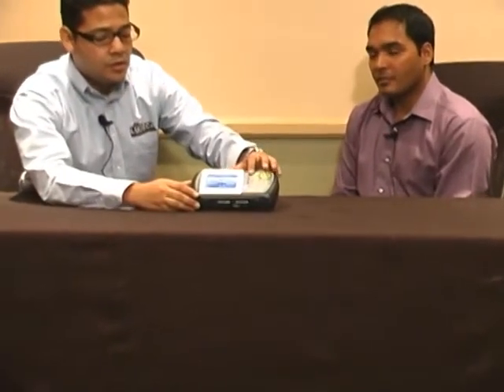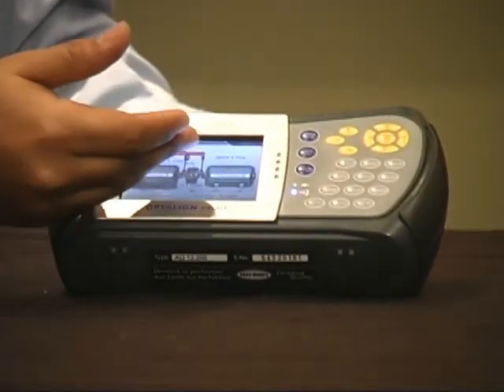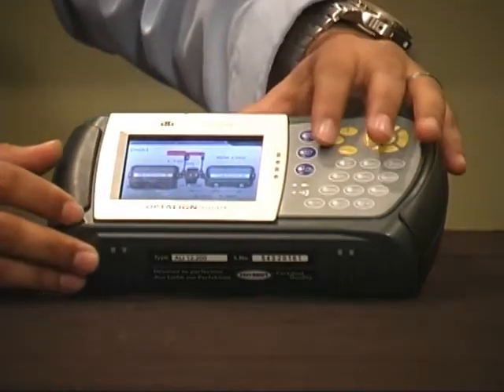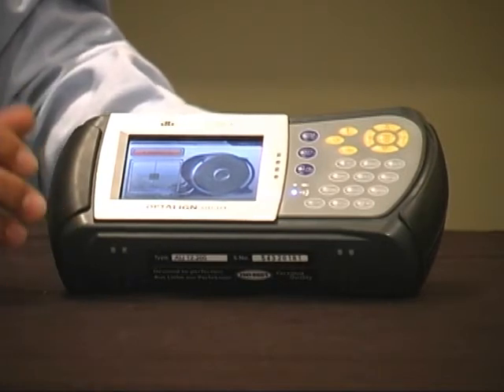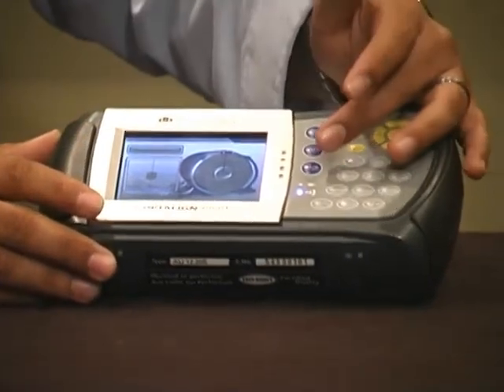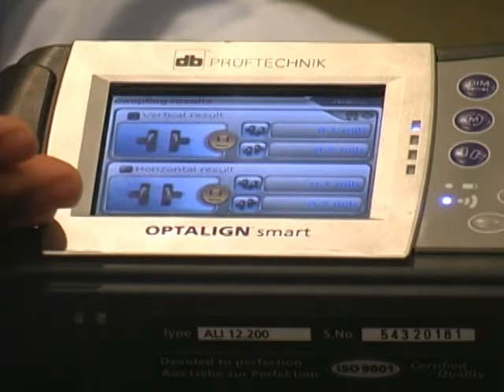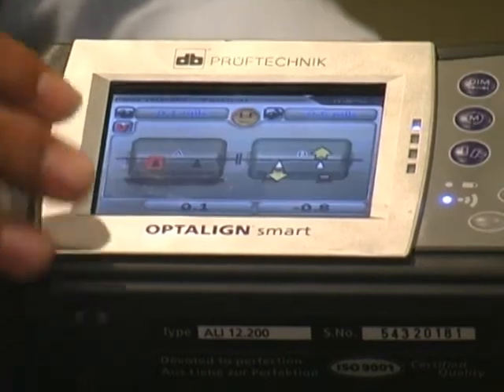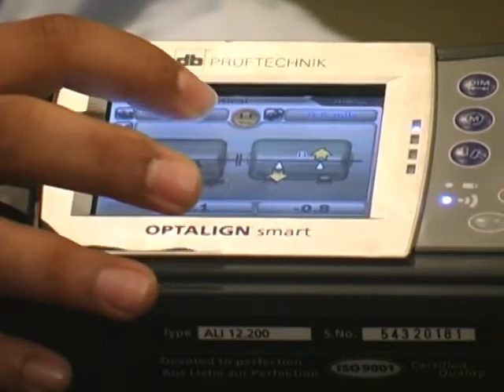Ludeca Inc. introduces Optalign Smart at Reliabilityweb.com's Solutions 2.0 Conference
Mario, Sales Engineer at Ludeca Inc., introduces the Optalign Smart shaft alignment system. Mario then speaks with Nihal Raval, a maintenance reliability engineer from Solutia Inc., about how Optalign Smart helped him.